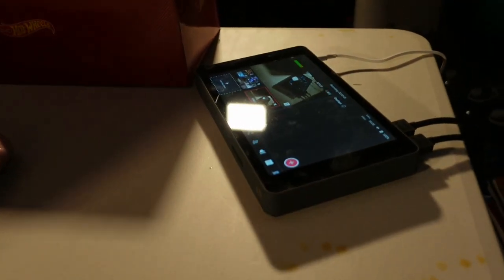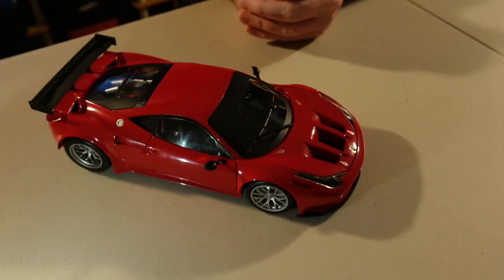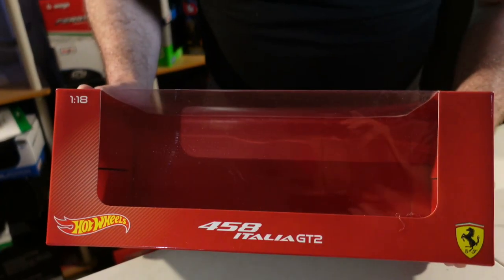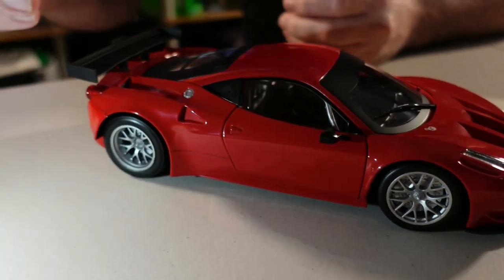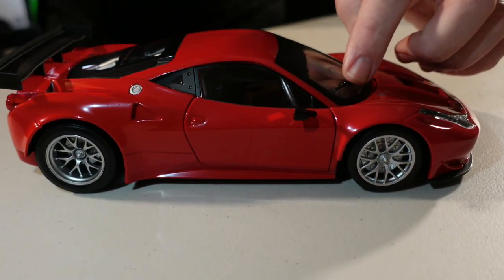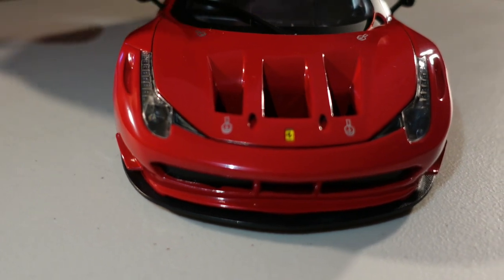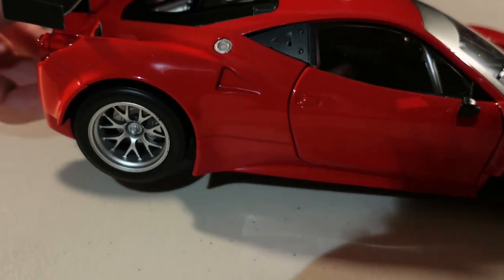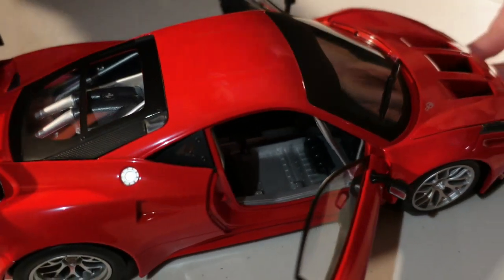Car collection review Ep 010 English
Can you guess which car is today's video about? You can't cheat! Not brand... I'm talking about the model.

00:00 Intro
00:30 New system
00:55 Surprise
01:37 The car
02:32 Details
06:40 Recommendations
08:20 Ending
09:00 Bye!